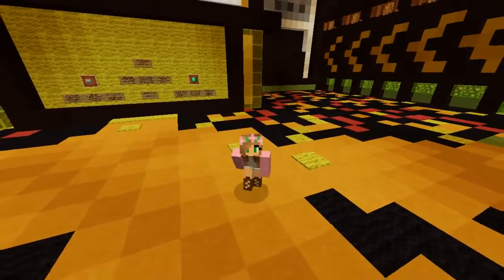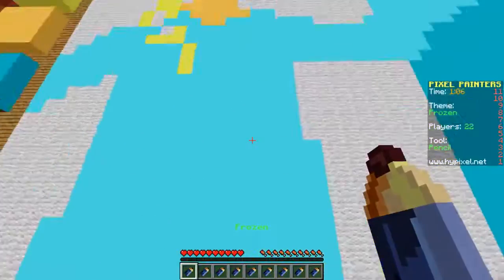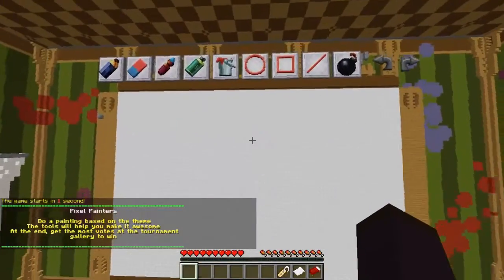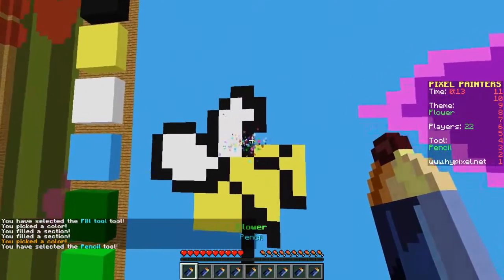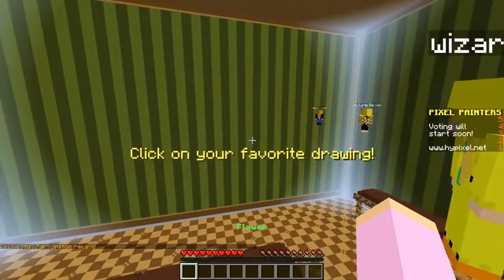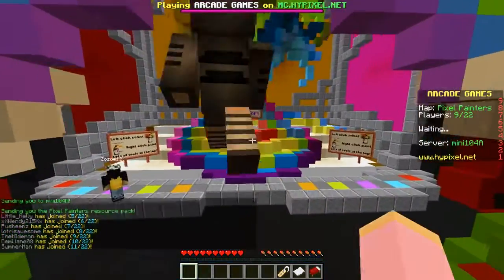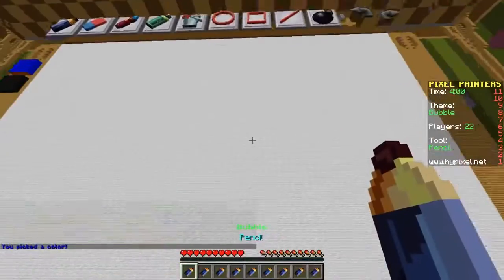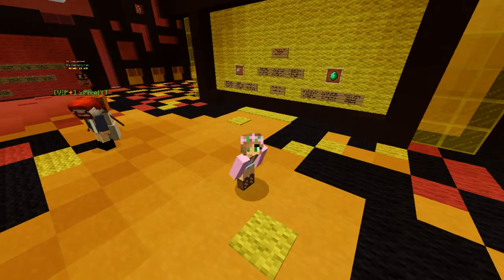маленькая Келли Победа с Эльзой \ Minecraft Little Kelly WINNING WITH ELSA!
Mir.ON.TV., мультфильм, play,маленькая Келли Победа с Эльзой \ Minecraft   Little Kelly  WINNING WITH ELSA!